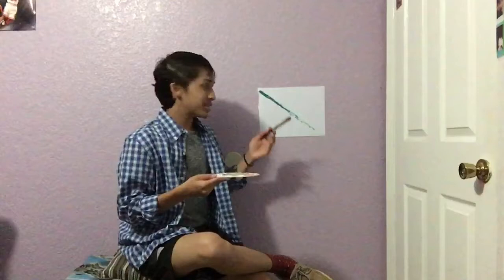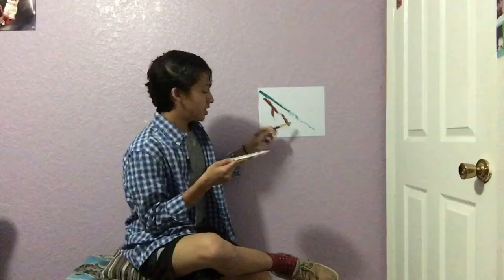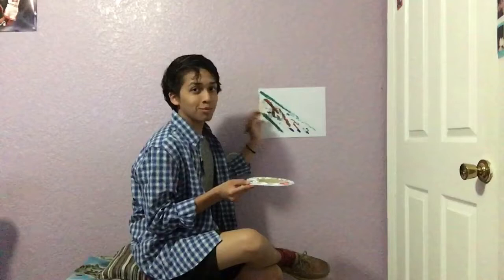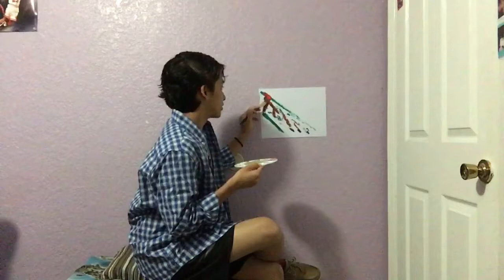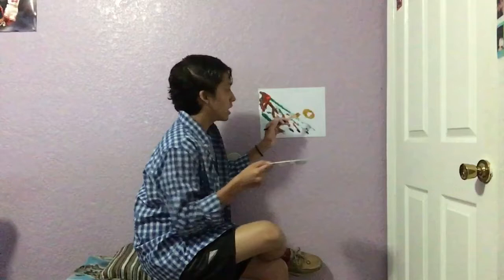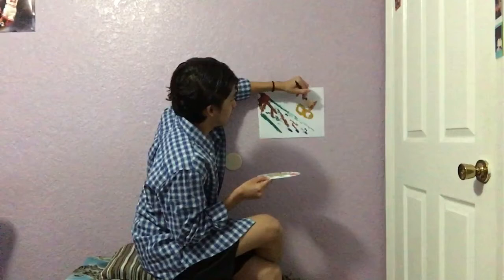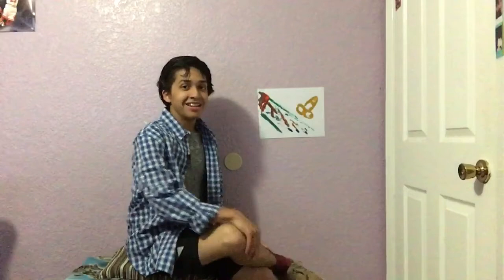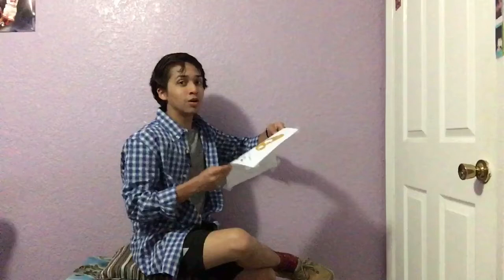How To Paint Like Bob Ross!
s/o to my loving girlfriend for the wig, and s/o again to my boy Karl Olson for the sick intro.